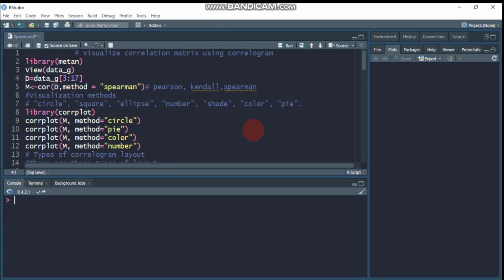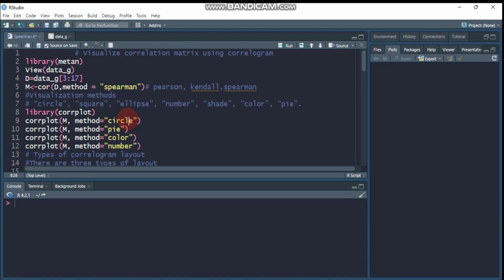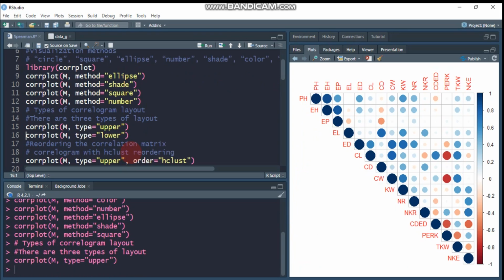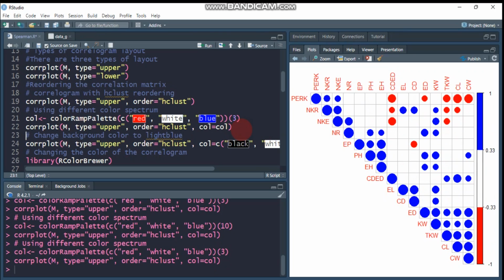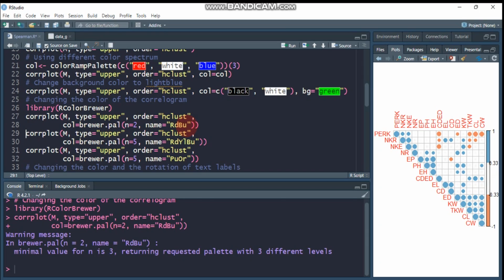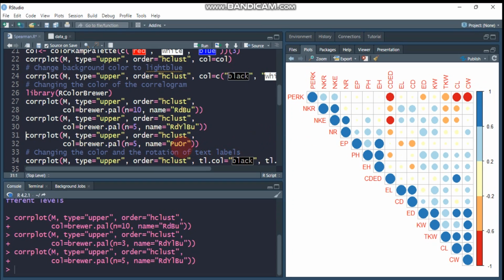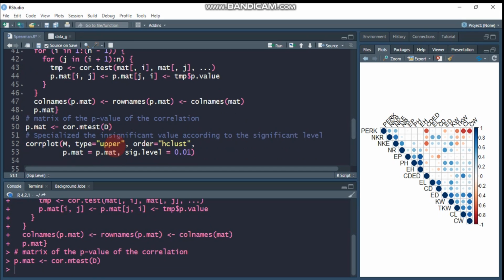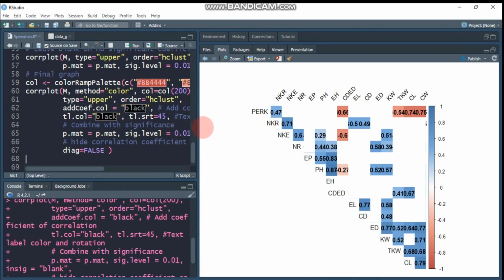Visualize correlation matrix (Spearman) using correlogram in R